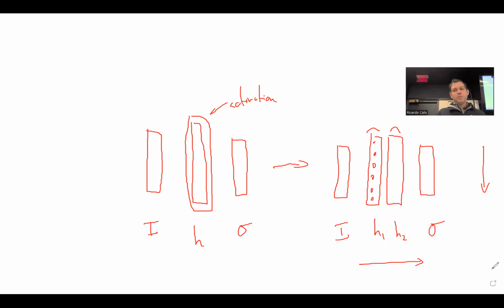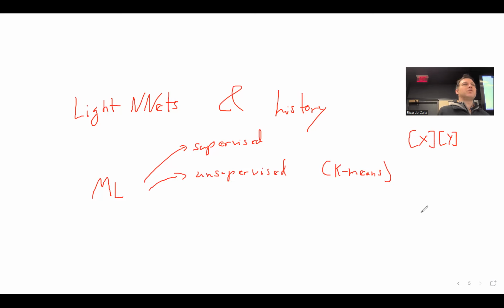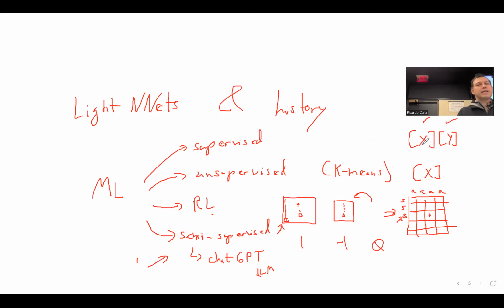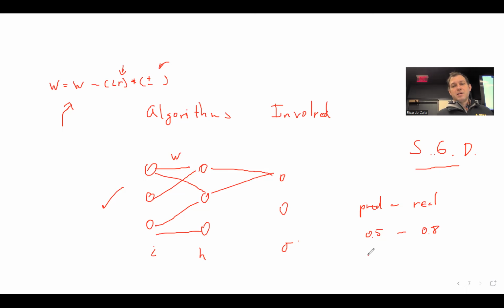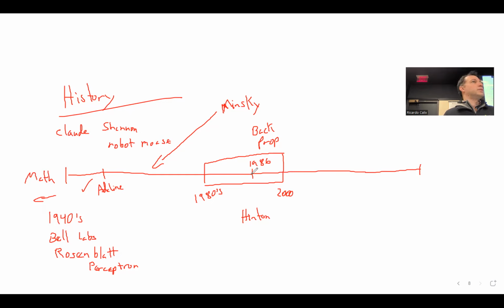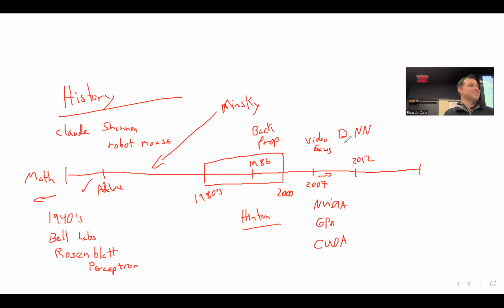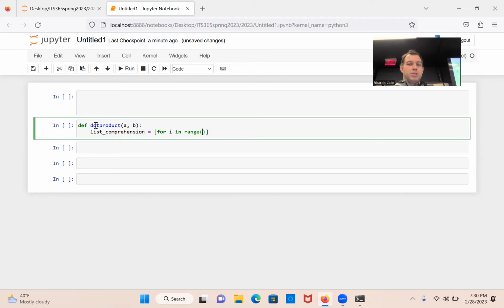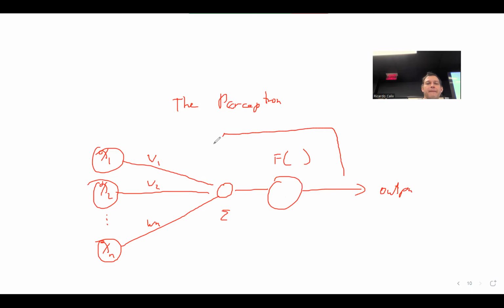ITS 365 - The History of Neural Networks